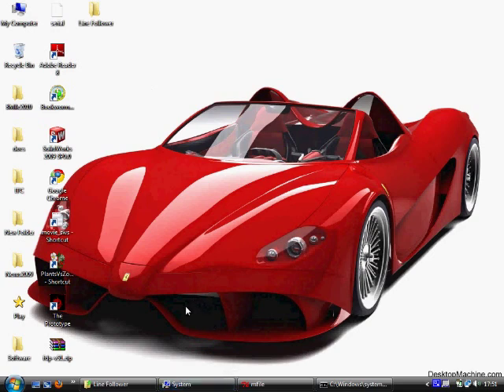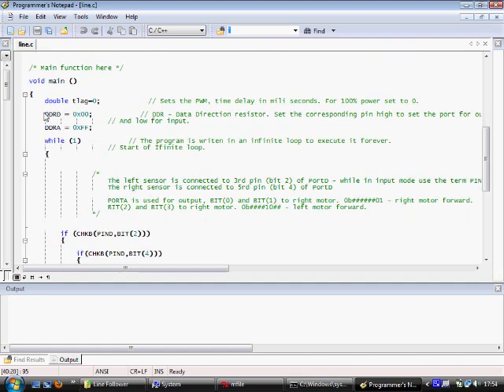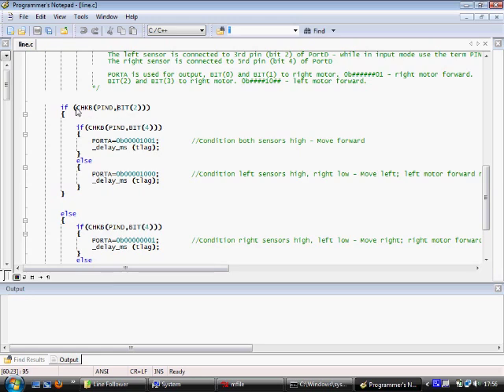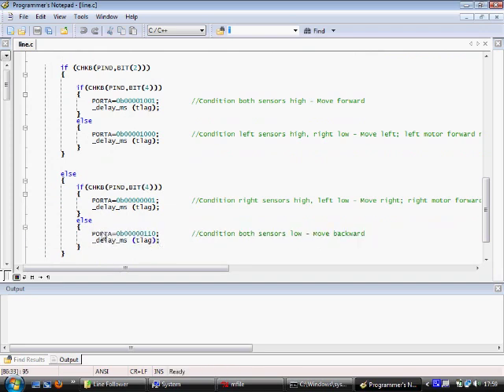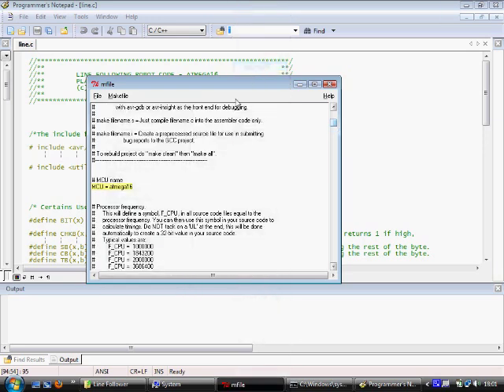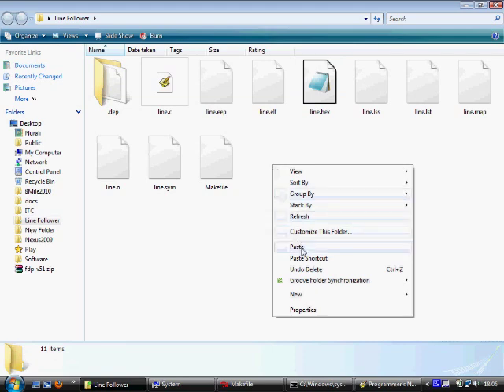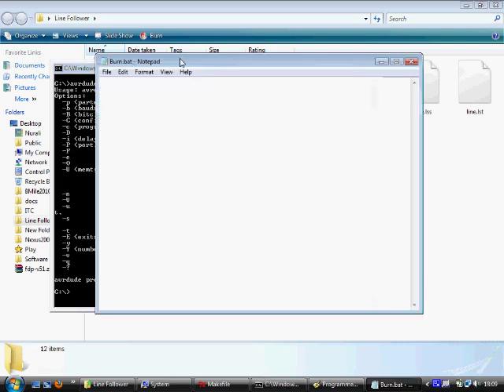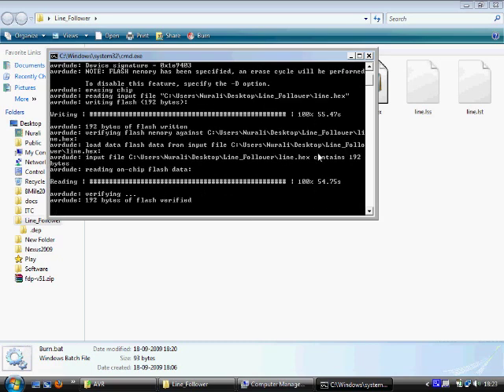7. Line Follower - Rbtx Code Screen